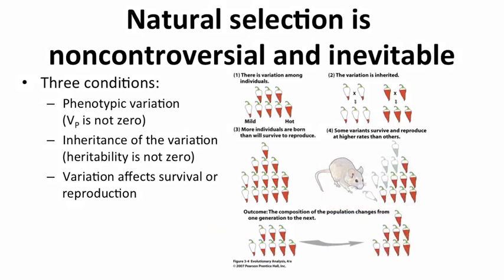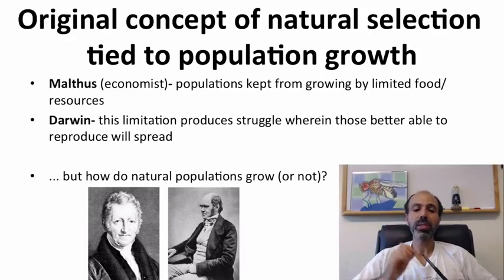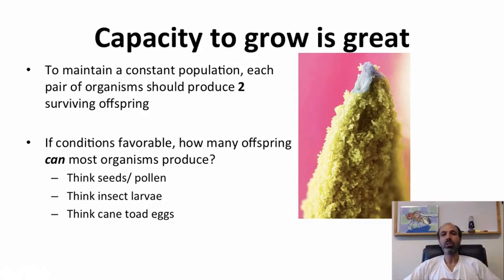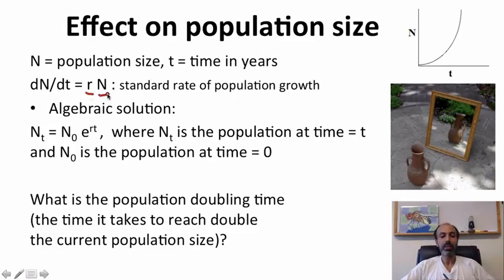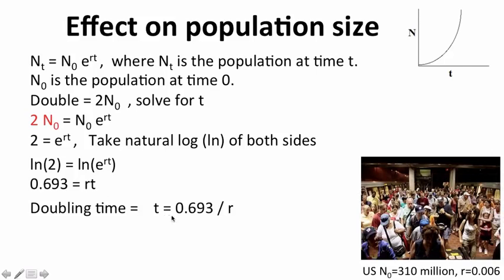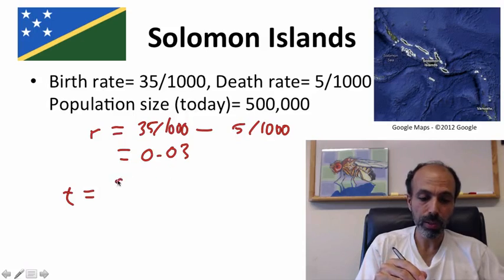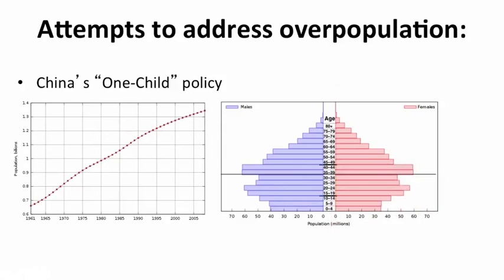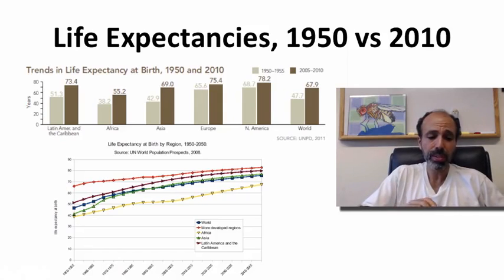5 5 Week 5 5 S Population Growth 1330